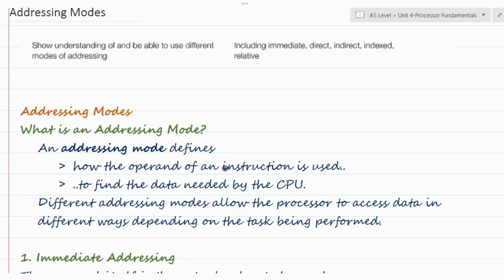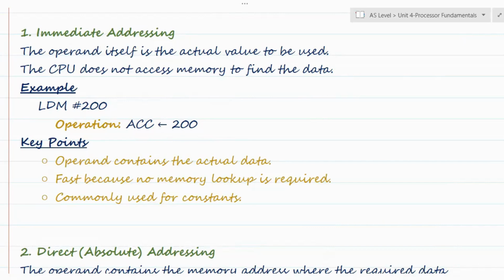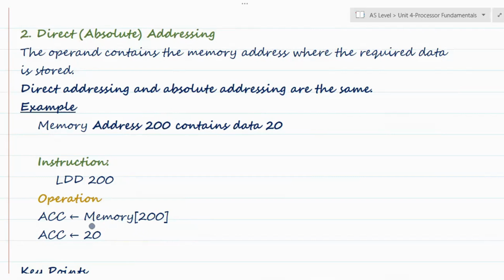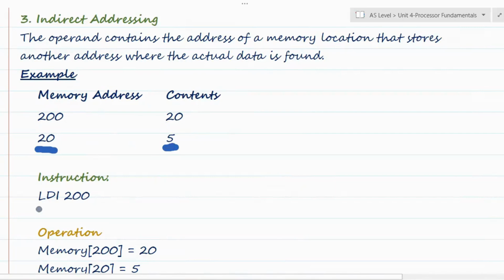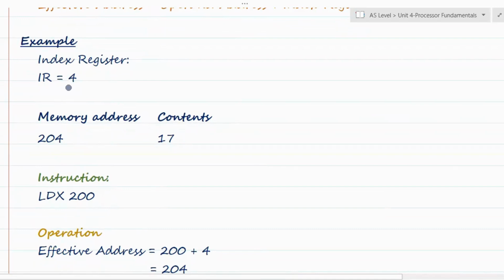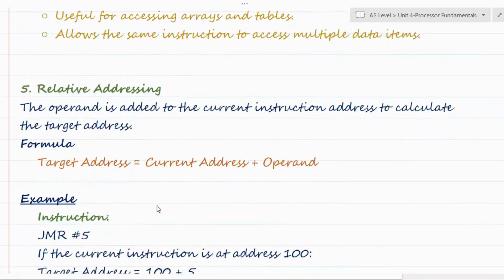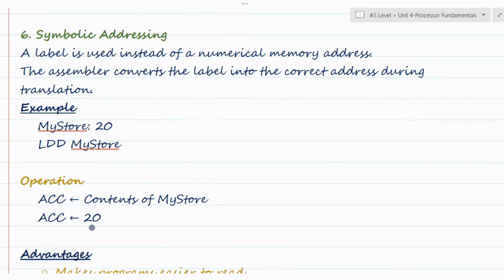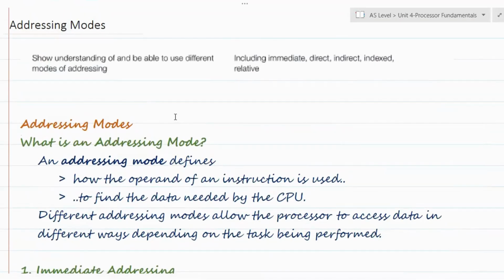Session 12 Addressing Modes in Assembly Language | Immediate, Direct, Indirect, Indexed & Relative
Addressing Modes in Assembly Language Explained | Immediate, Direct, Indirect, Indexed & Relative | AS & A Level 9618

Understanding addressing modes is essential because they determine how the CPU locates and accesses data while executing instructions. This topic is frequently tested in Cambridge International AS & A Level Computer Science (9618) examinations.

📚 In this video, we cover:

✅ What is an Addressing Mode?
✅ Immediate Addressing
✅ Direct (Absolute) Addressing
✅ Indirect Addressing
✅ Indexed Addressing
✅ Relative Addressing
✅ Symbolic Addressing
✅ Worked Examples and Memory Tracing
✅ Comparison of Different Addressing Modes

By the end of this lesson, you will be able to:

✔ Explain different addressing modes used in assembly language.
✔ Trace assembly language instructions using various addressing modes.
✔ Distinguish between direct, indirect, indexed, immediate, relative, and symbolic addressing.
✔ Answer exam questions confidently.

This video is ideal for:

🎯 Students preparing for Assembly Language Programming topics